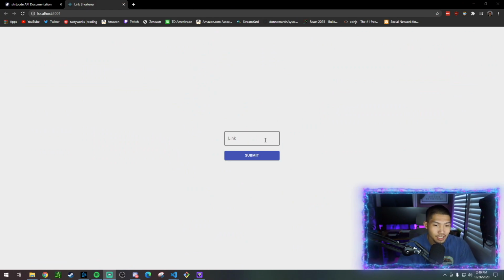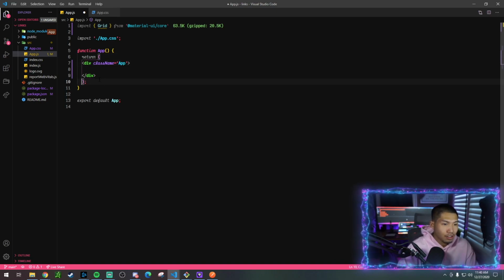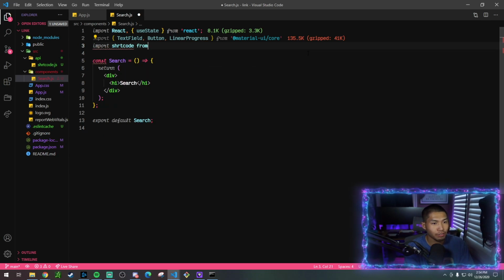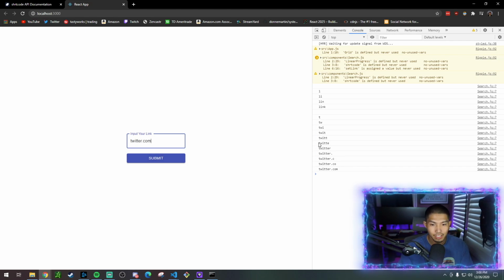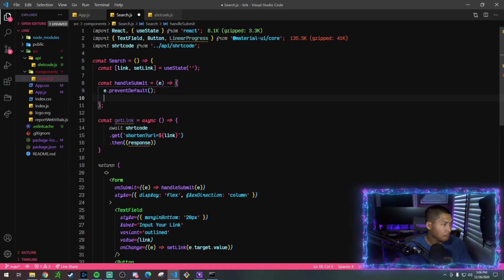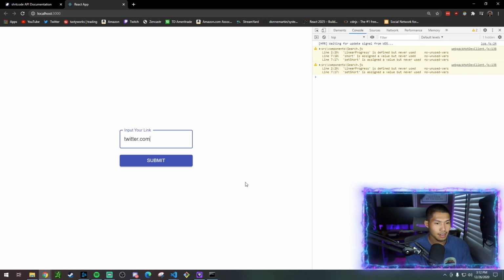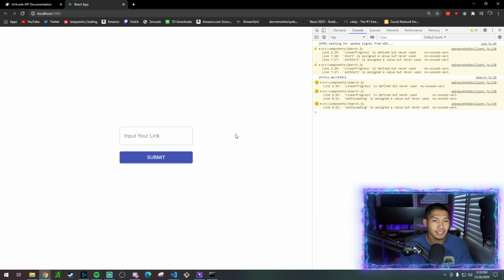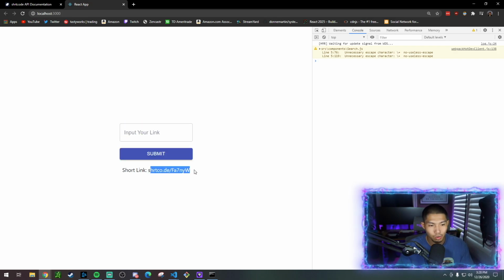URL Generator Built with React and Material UI | React JS Tutorial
► Try Audible and Get Two FREE Audiobooks

MY GEAR:
Main Monitor
Monitor Mount
Hard Drive
RGB Lights
Docking station
Friction Arm
Mic Arm
Gain Booster
Audio Interface
Noise Cancelling Headphones
Desk Lamp
Quadlock Case
Quadlock Desk Mount